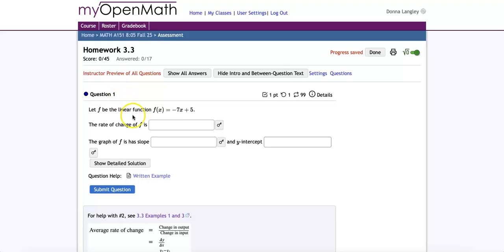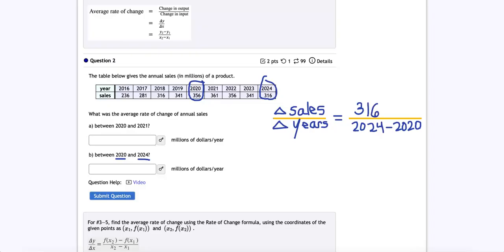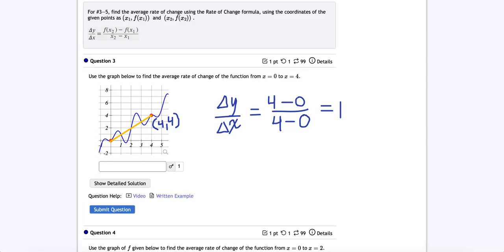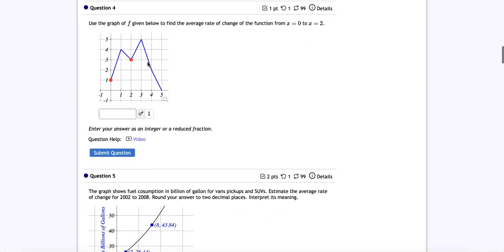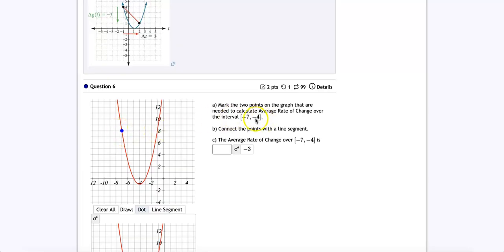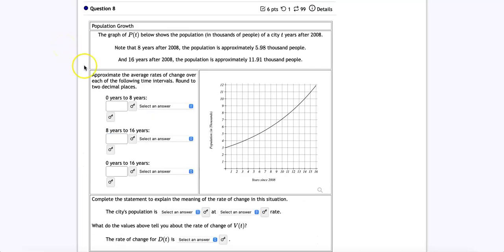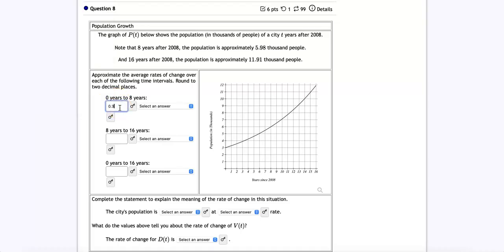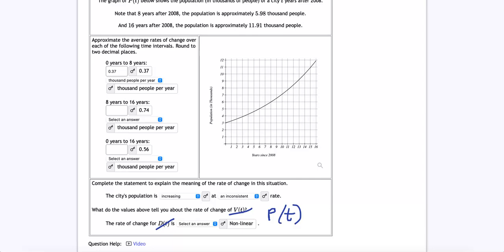Lecture 9/04/25 Part 4 (3.3a)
Part 4 of the lecture from 9/04/25